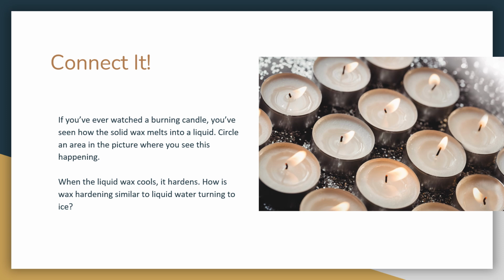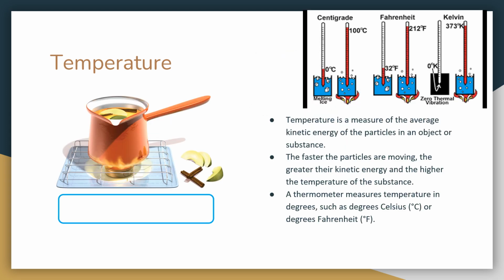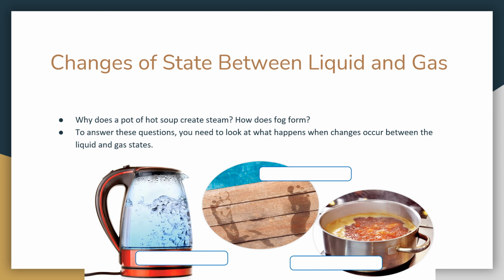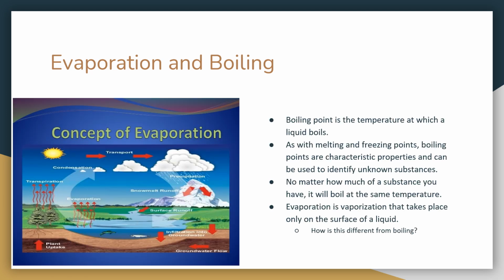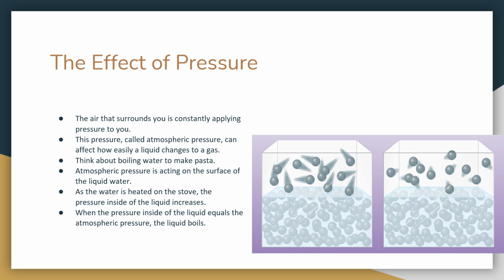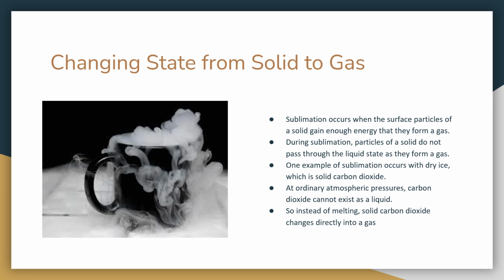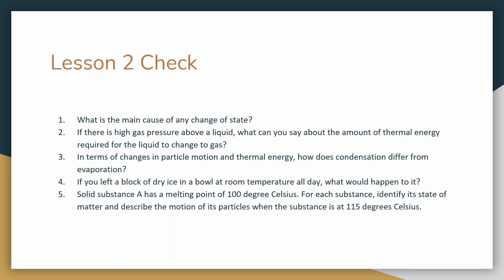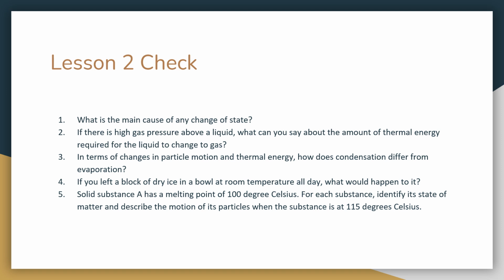Lesson 2 Changes of State